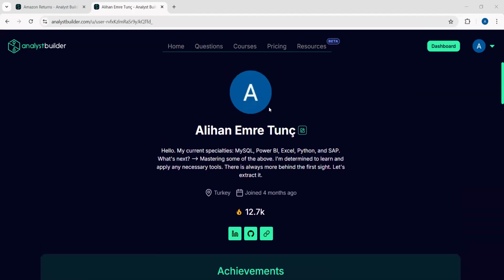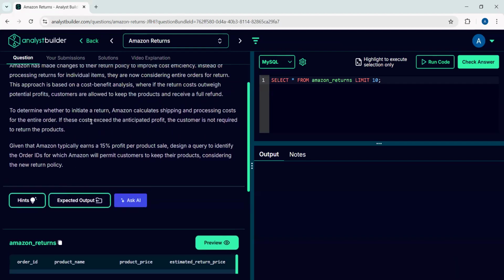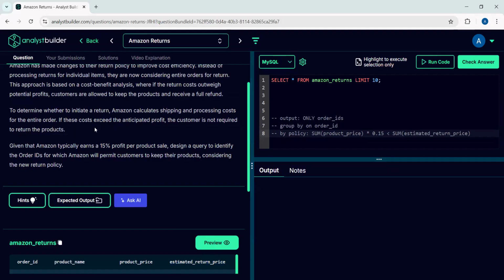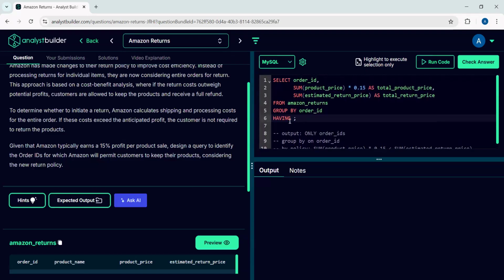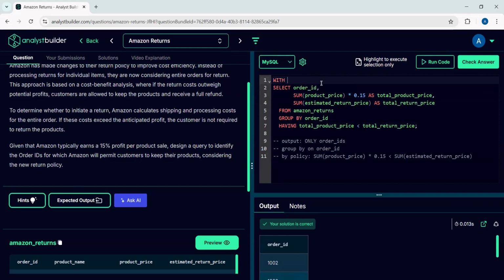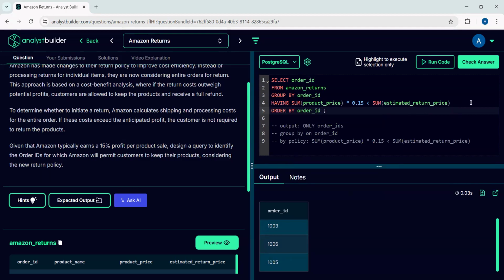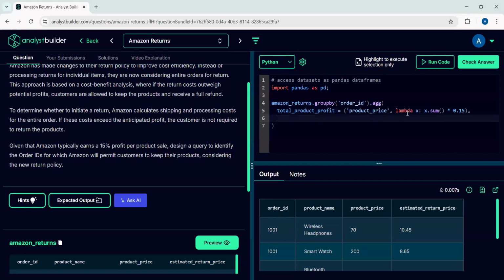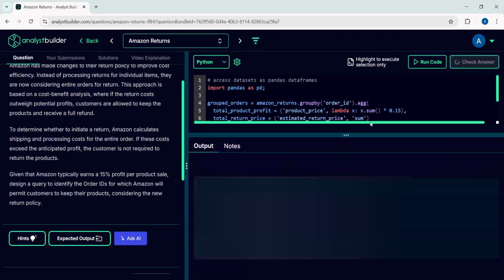Data Analysis Practice Question on Analyst Builder─MySQL, Python Pandas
Solving a moderate level question on Analyst Builder primarily with MySQL and Python Pandas. You can join the process. This can be helpful in your future data analyst interviews. I solved this question in 3 different ways with MySQL. The solution start around 01:16. For the Python solution, go to 12:15